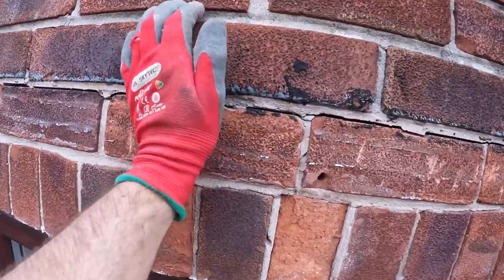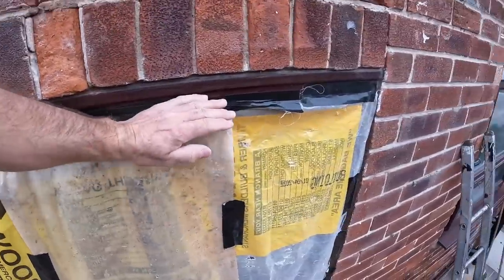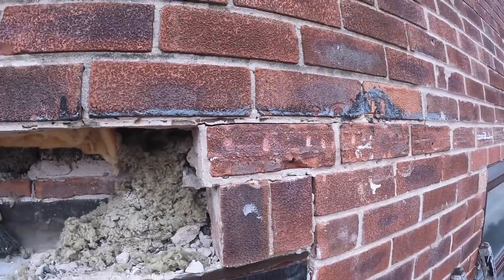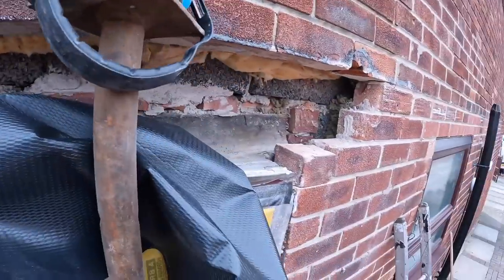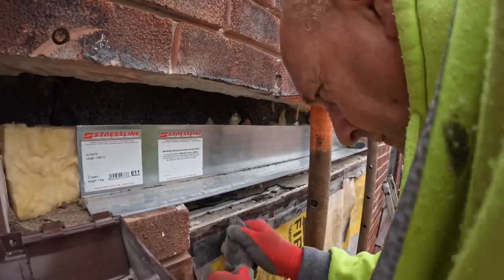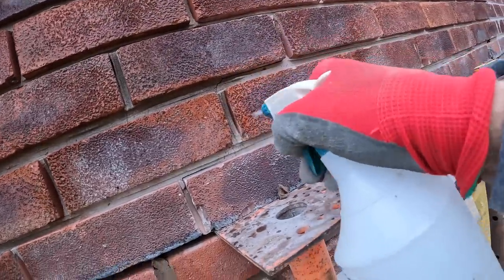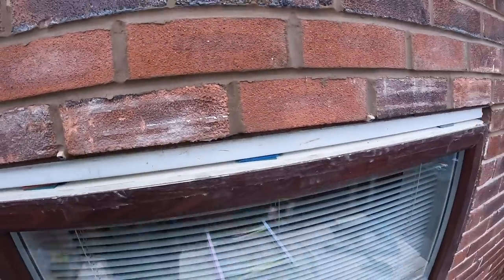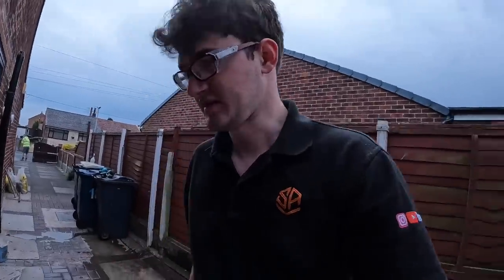DESTROYED CAVITY TRAY !!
IN THIS WEEKS VIDEO... POOR WORKMANSHIP REPAIRED WE ARE BACK ON THE LINTEL ESTATE . WE ARE BACK ON A BUNGALOW WHERE WE HAVE PREVIOUSLY DONE 2 LINTELS ALREADY . ITS ANOTHER WINDOW WITH NO LINTEL . THE UPVC WINDOWS WERE FITTED BUT IN THE PROCESS THE CAVITY TRAY WAS DAMAGED.
WE TAKE OUT THE BRICK ON EDGE AND 2 EXTRA COURSES THEN INSTALL A NEW PLASTIC TRAY , NEW ANGLE IRON AND RE BUILD . AL ALSO DOES A BIT OF EXTRA PATCHING .ENJOY